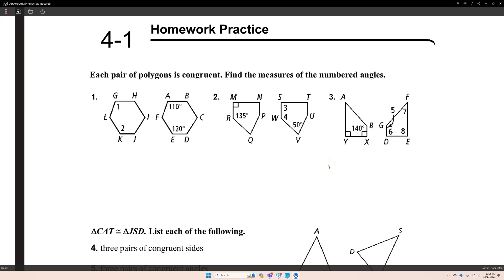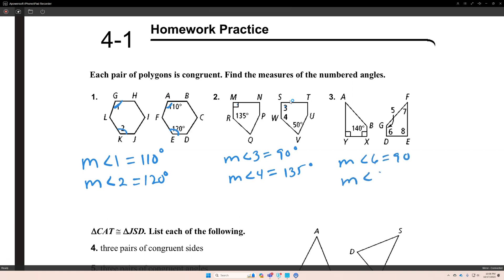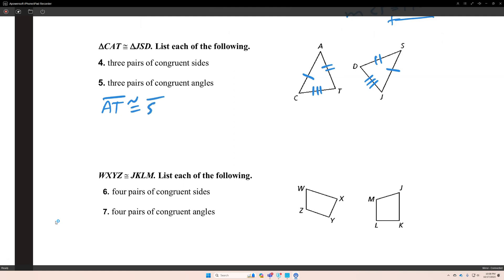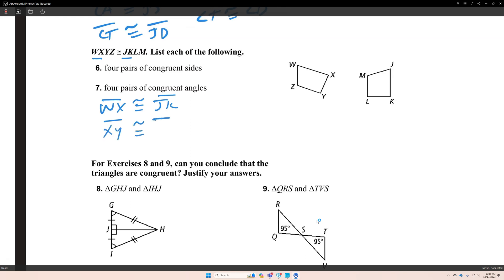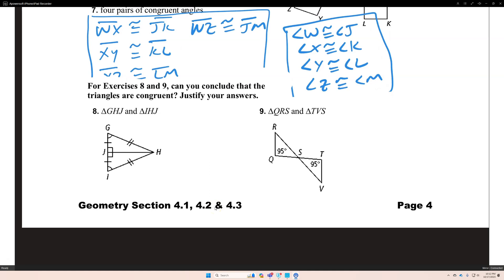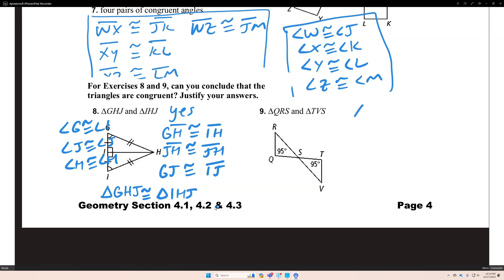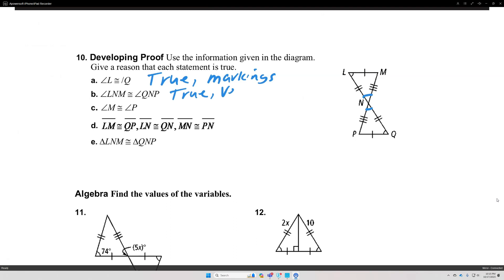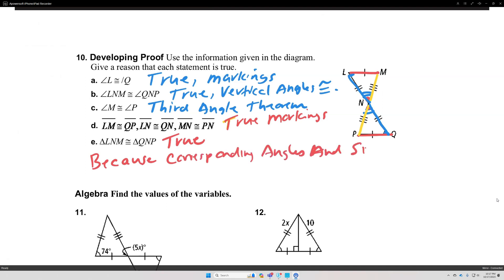Geometry Homework Section 4.1 Congruent Figures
This video provides examples that use the idea that congruent figures have congruent corresponding sides and angles.